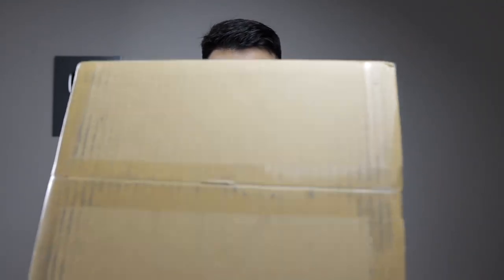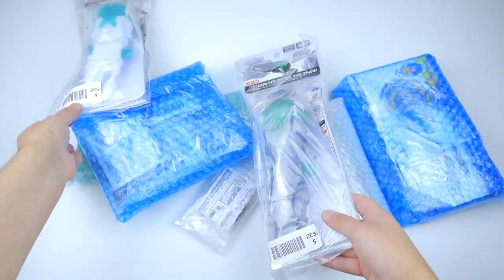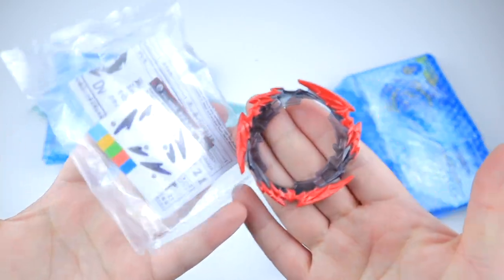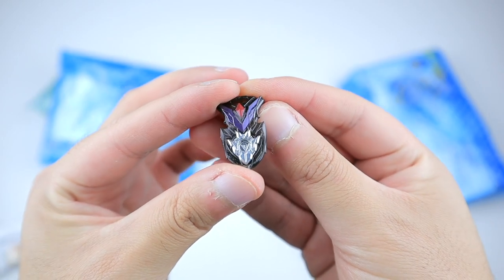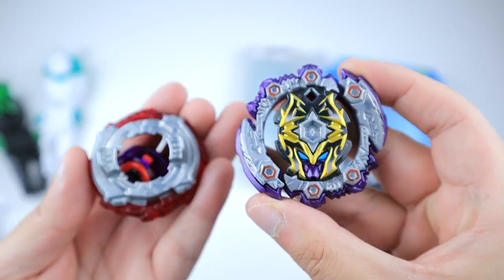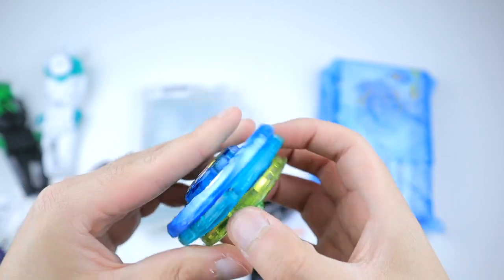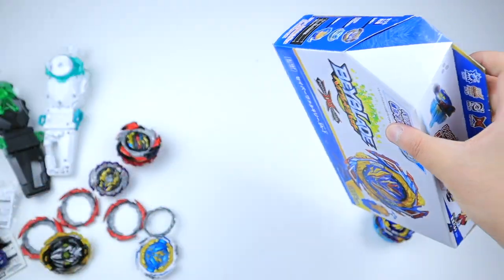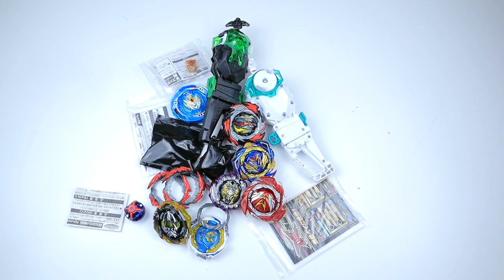LIGHTEST $300 BEYBLADE BURST Mystery Box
This might be LIGHTEST Beyblade Burst mystery box...